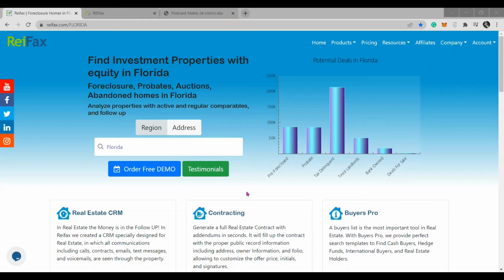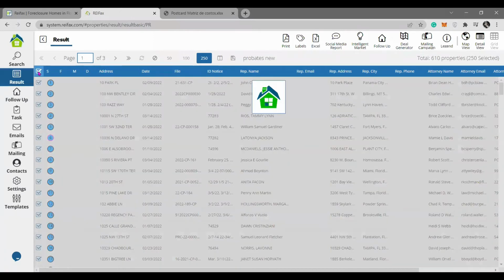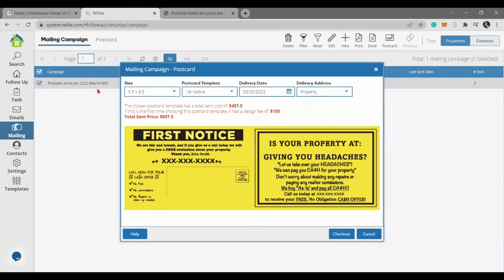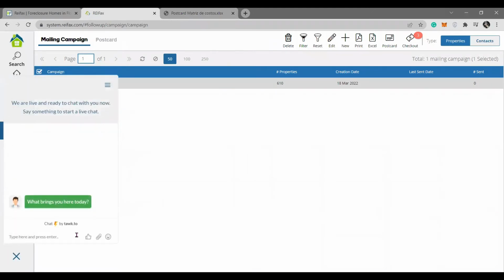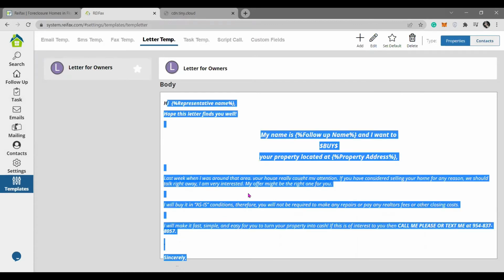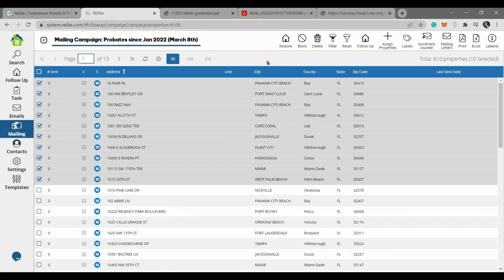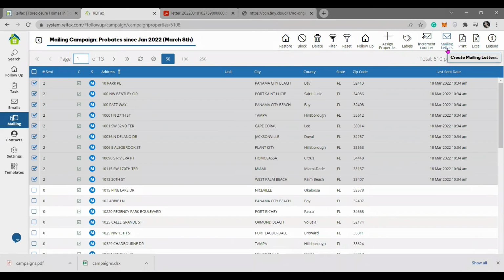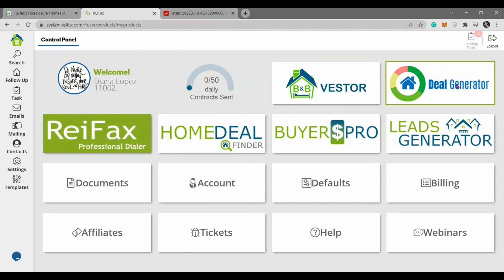2022 03 18 - Send Postcards & Letters with the Mailing Campaign!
ReiFax offers you a postcards delivery service and also your can design your letters and send them to reach more leads!